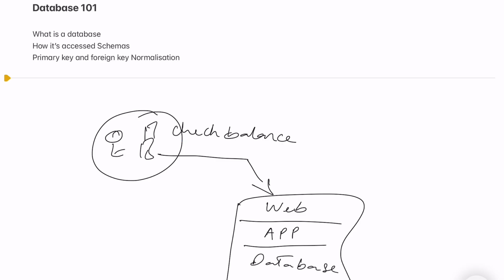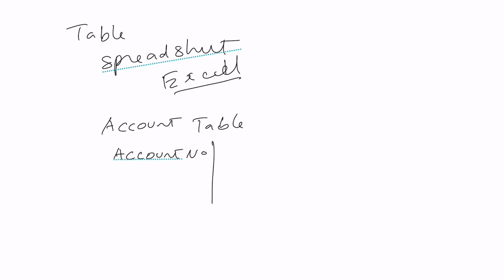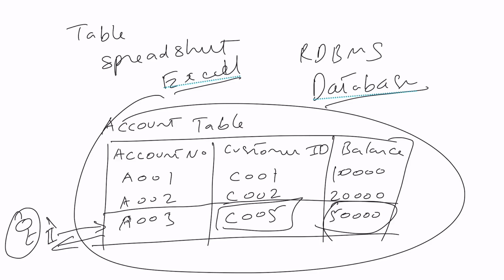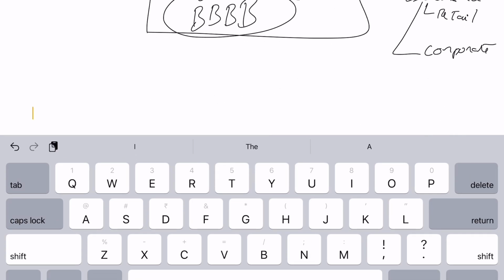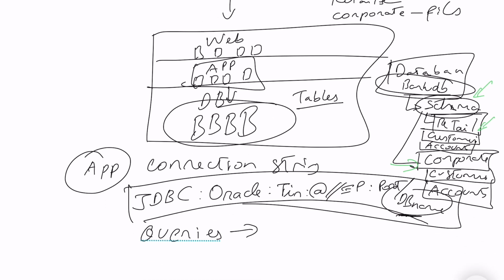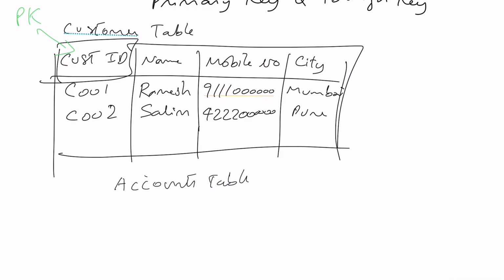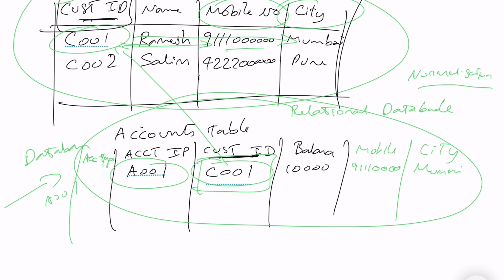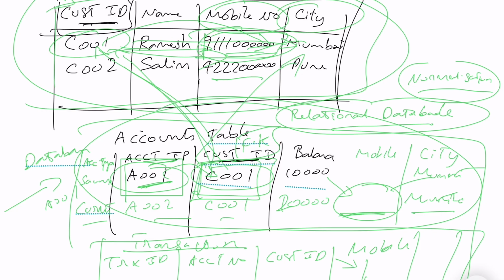Databases 101 — Where Your Data Actually Lives | System Design Basics #05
Every time you check your bank balance, a database is quietly doing one job
perfectly — remembering. In this video, I break down what a database really
is, in plain English, no jargon.

What you'll learn:
→ What a database actually is (and why it's not just a spreadsheet)
→ Tables, rows, records, and keys — how data stays organised
→ Primary keys vs foreign keys — how tables connect

👤 About me:
Enterprise Architect | 23+ years in Banking & Financial Services |
Author | Trainer | Mentor